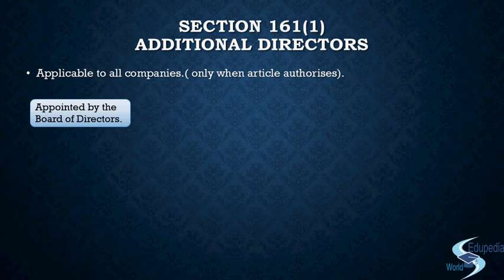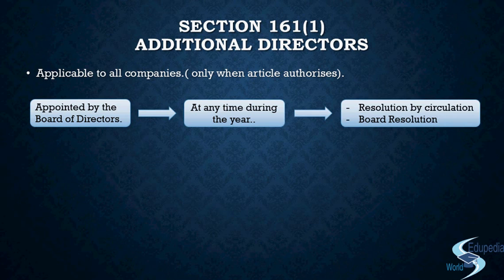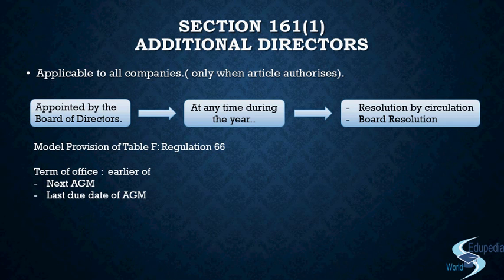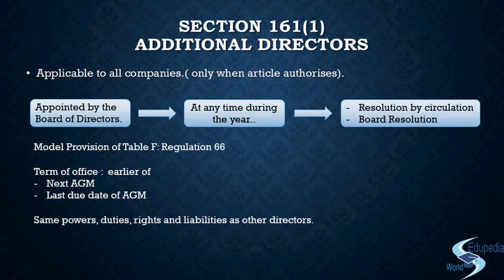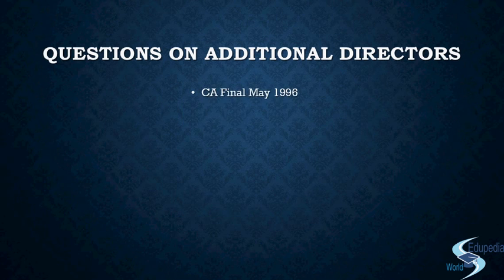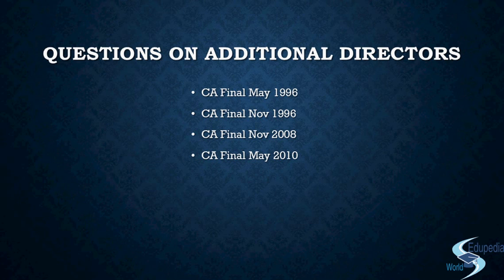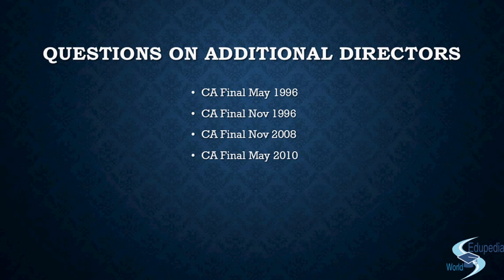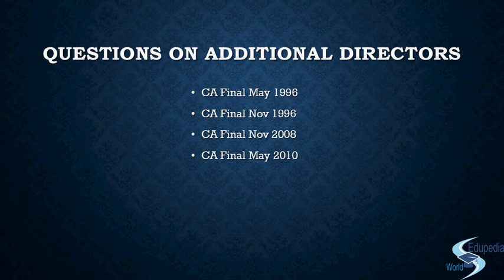Appointment and Qualification of Directors ( Class - 16) | Section 161( 1) | Additional Directors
APPOINTMENT AND QUALIFICATION OF DIRECTORS

Section 161 (1) Additional Directors
Who are Additional Directors - Directors who has appointed in to the board additionally .
Additional means Extra Directors
Limitations -
Those Directors whose appointment was put into the front of the members of  general meeting for election But he failed to the appointment of general meeting, that person not be appointed as a additional Directors by the board .
Questions on Additional Directors :-
CA Final May 1996
CA Final Nov 1996
CA Final Nov 2008
CA Final May 2010